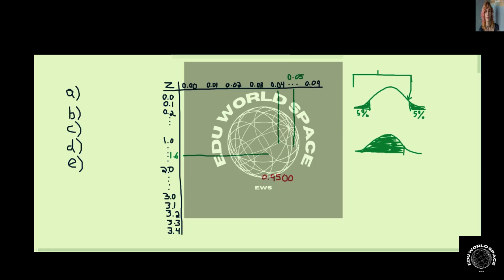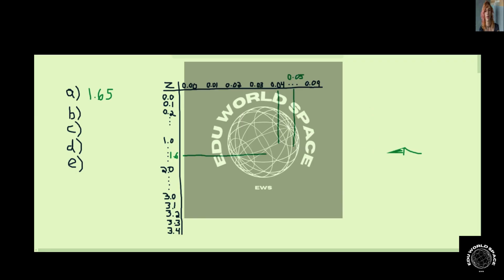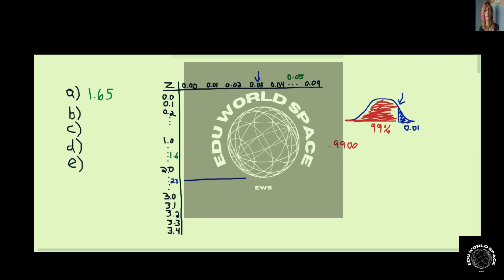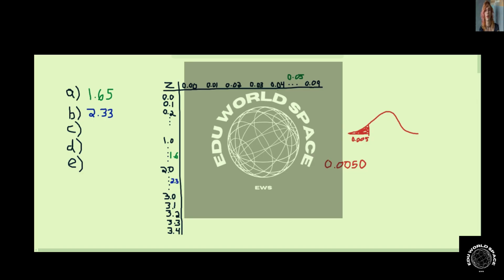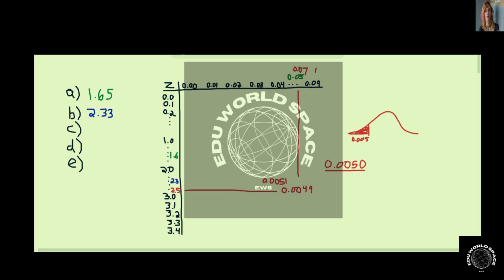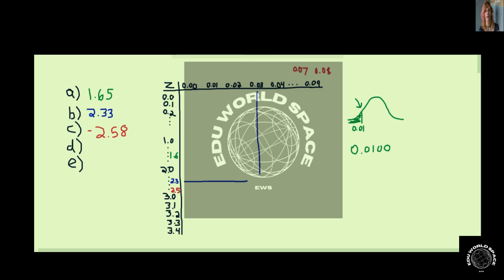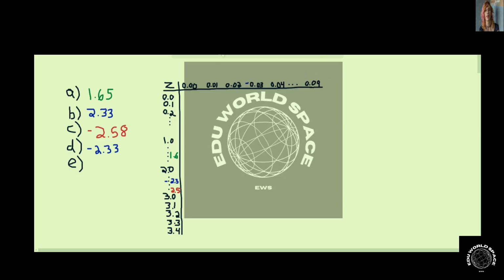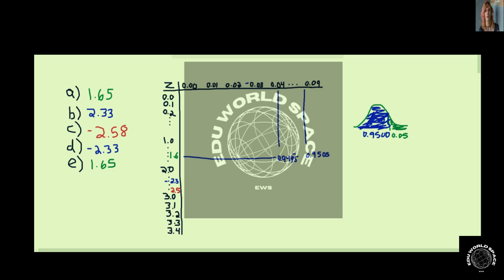Using the find the critical value (or values) for each.